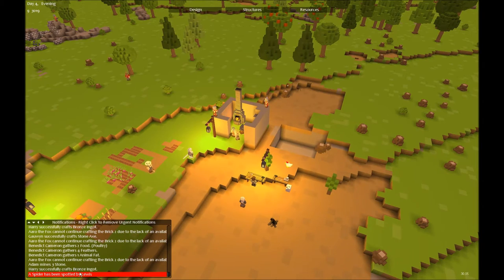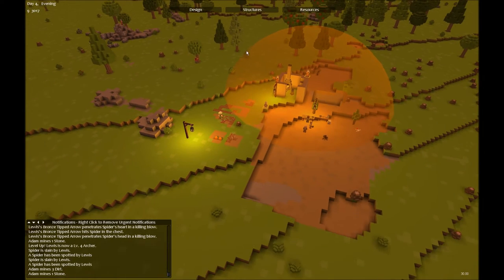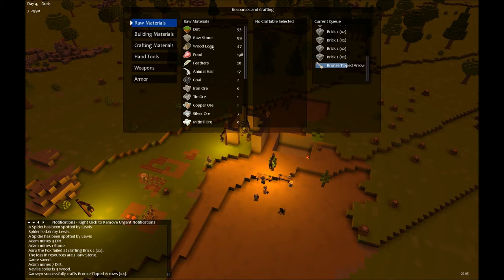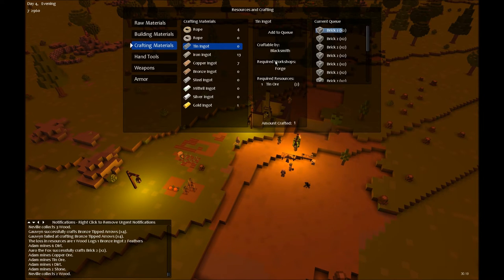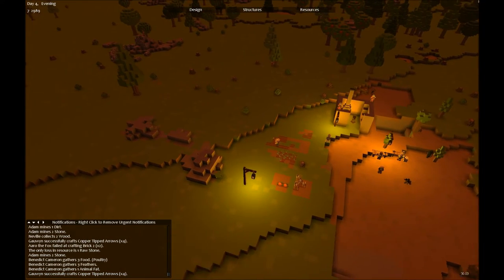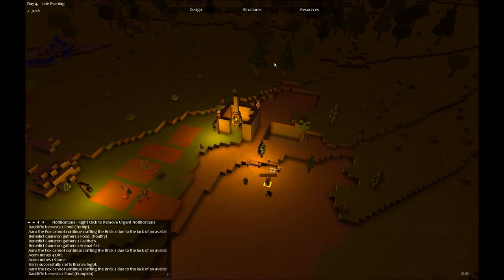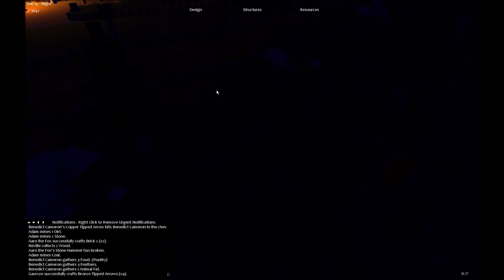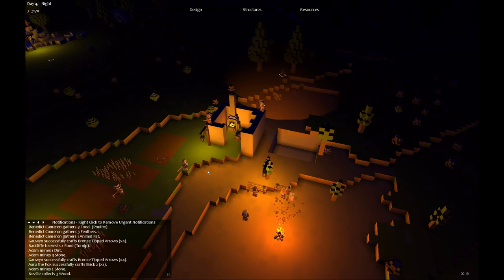Hammer Plays: Timber and Stone! - Part 1.10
Timber and Stone beta let's play.